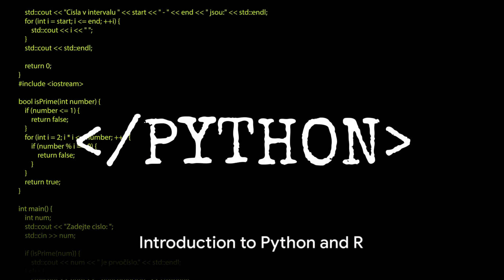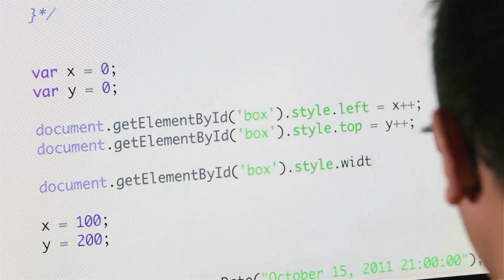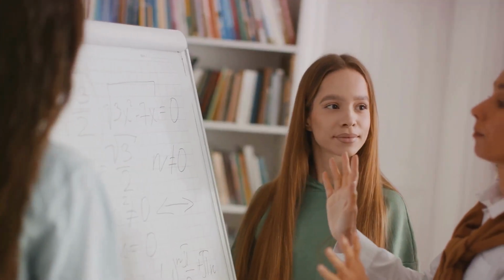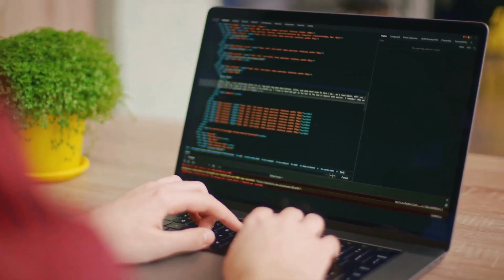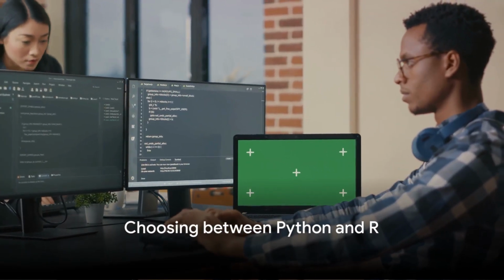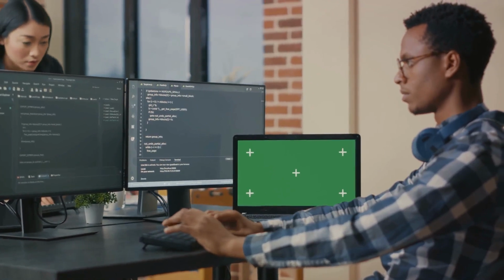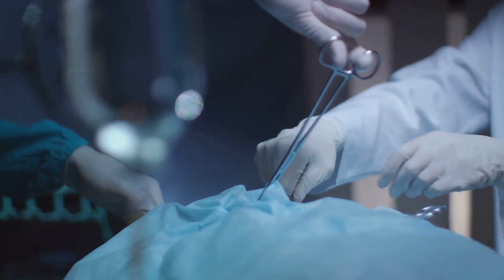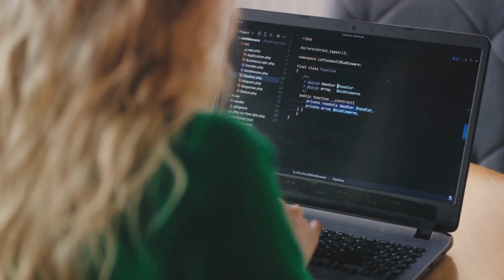Python vs. R: Which is Better for Data Science?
In this video, we're comparing Python and R for data science. We'll look at their pros and cons and see which one is better for each task.

If you're wondering which software to use for data science, this video is for you. We'll compare Python and R and see which one is best for different data science tasks. From data exploration to data analysis, we'll cover everything you need to know about these two popular programming languages!

OUTLINE:
00:00:00 Introduction to Python and R
00:01:02 Introduction to R
00:01:49 Choosing between Python and R